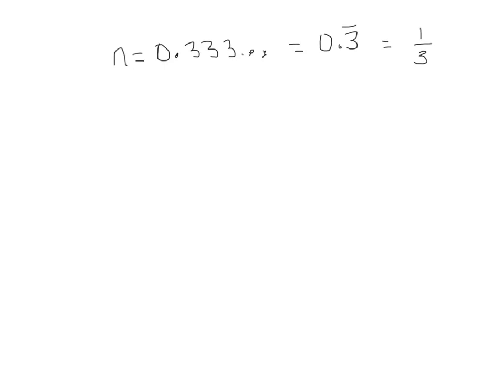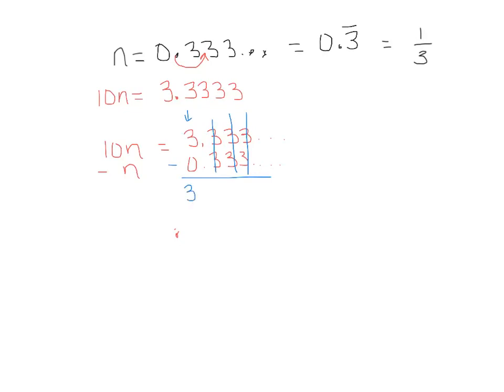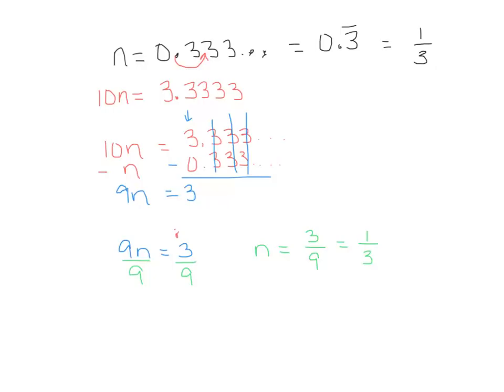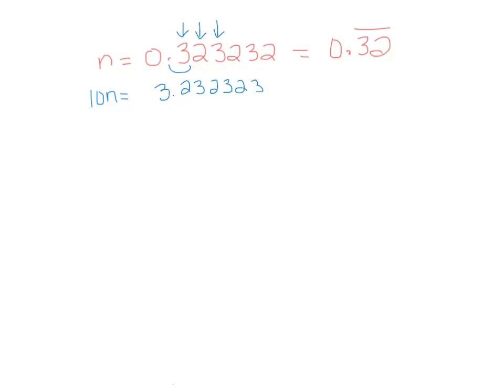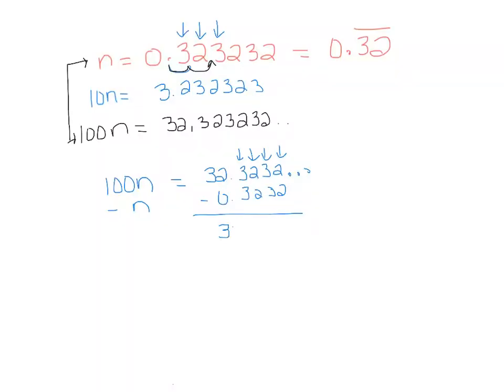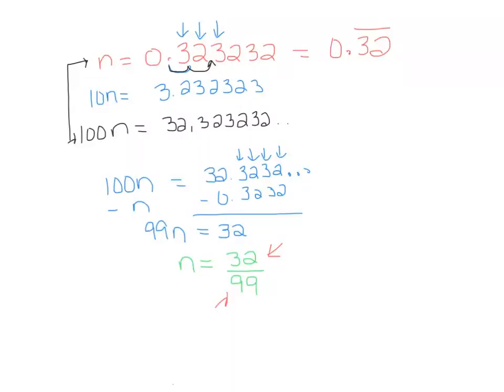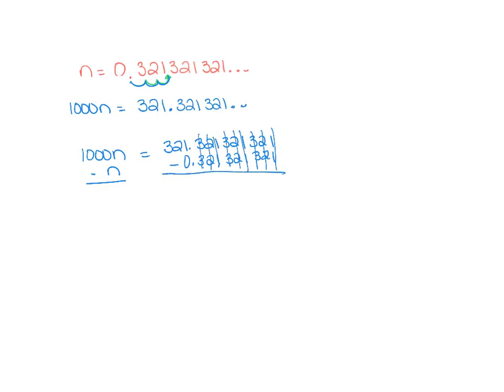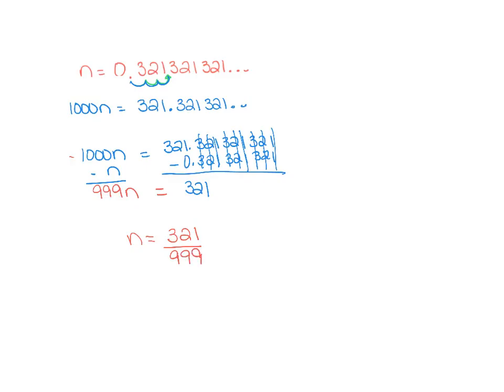Repeating Decimals to Fractions Part 1